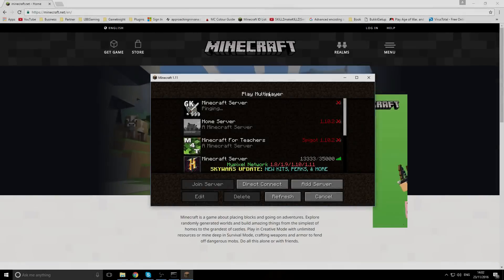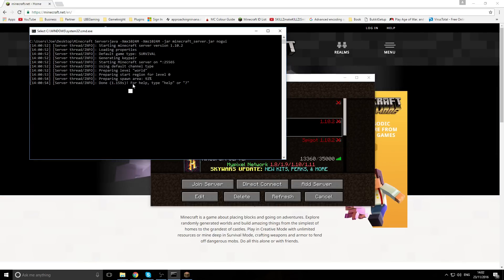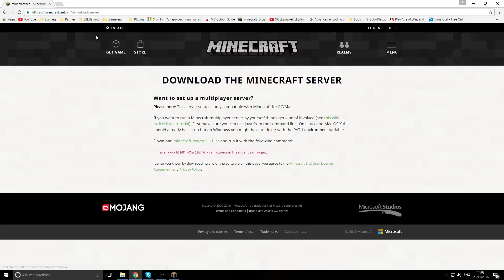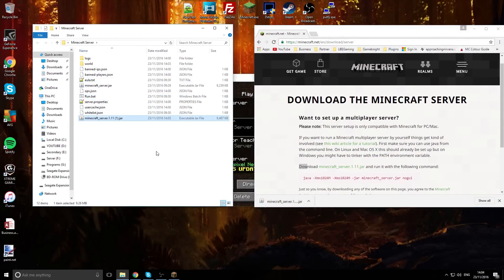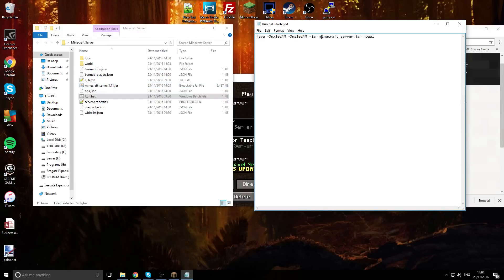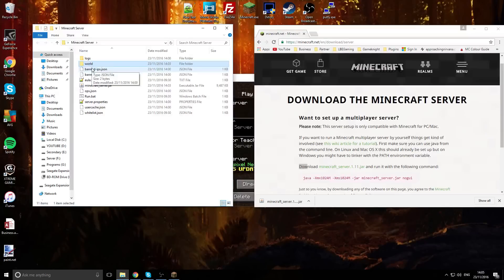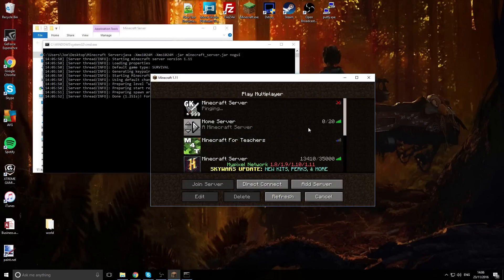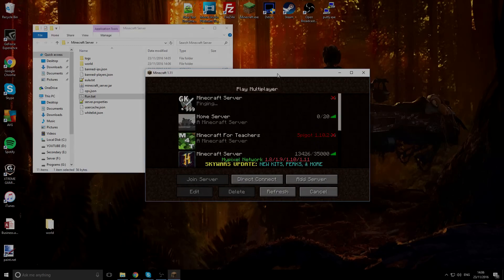How to update your Minecraft server